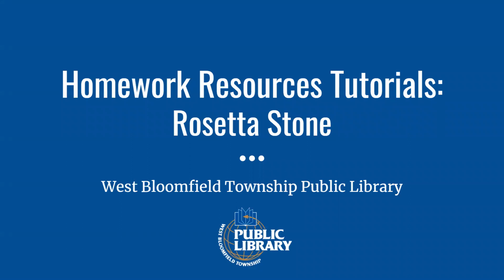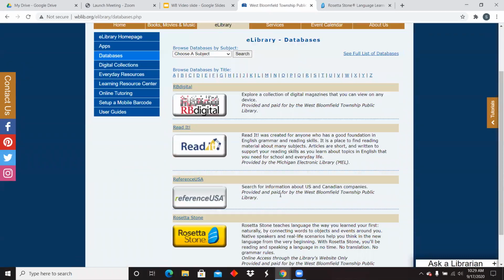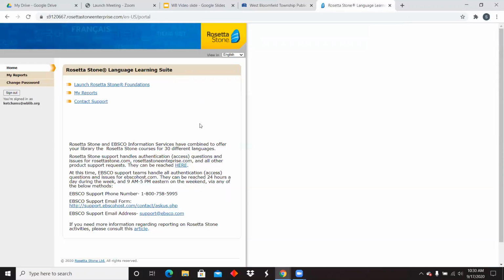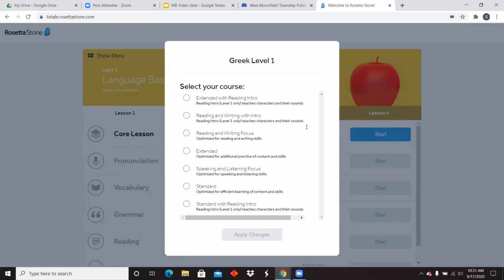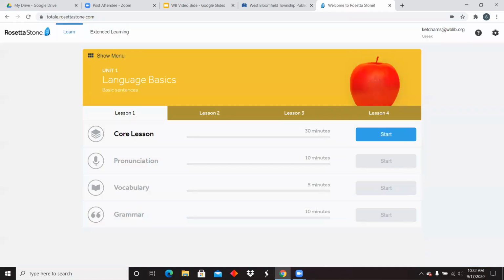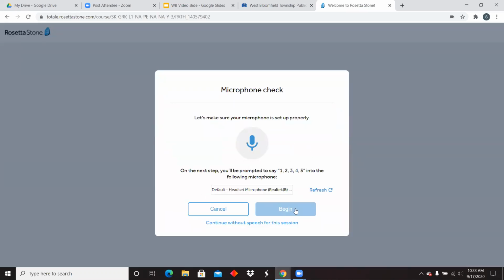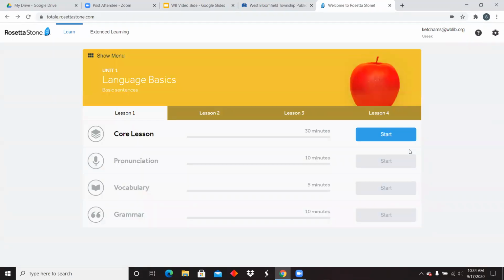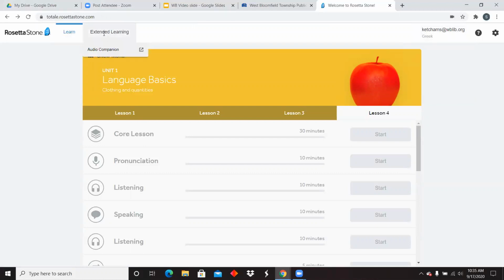Homework Resources Tutorials Rosetta Stone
Young adult librarian, Mr. Steve, provides an overview of the Rosetta Stone eResource. Rosetta Stone gives you lessons and activities to learn a new language. Have your West Bloomfield Library card ready if you are using this from home.